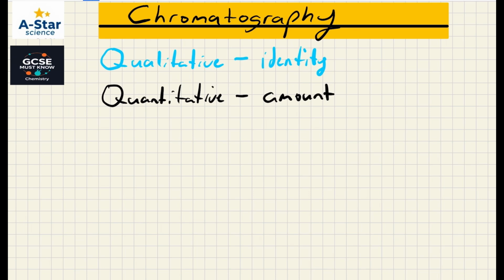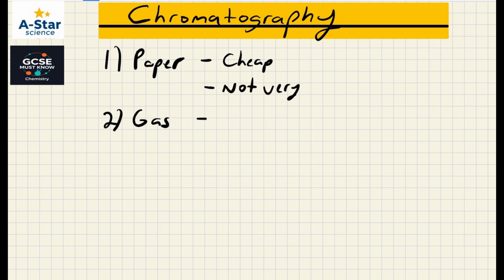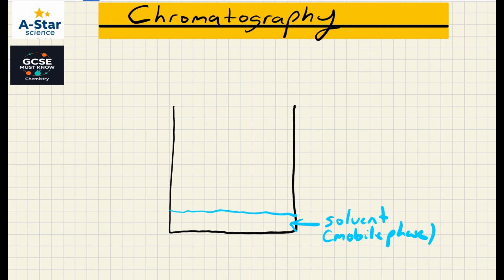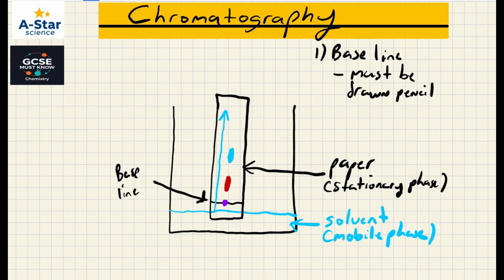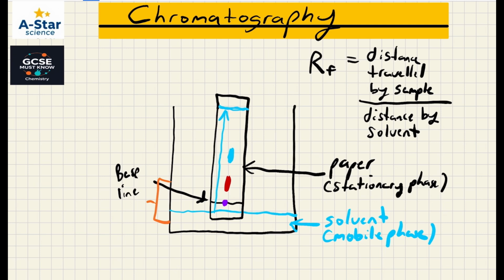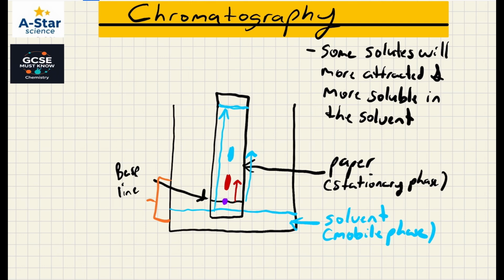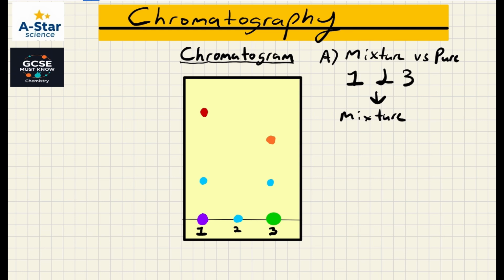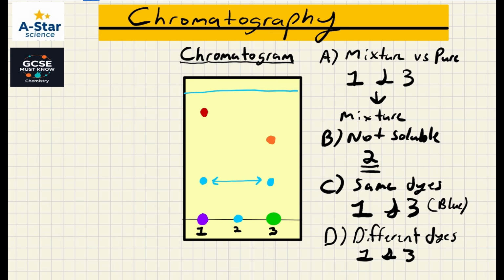Chromatography [GCSE Chemistry - Must Know Series]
What is chromatography and how is it carried out? All that you need to know for your GCSE exams!